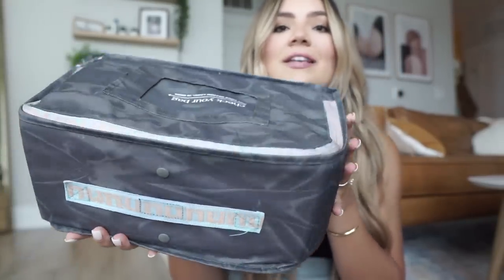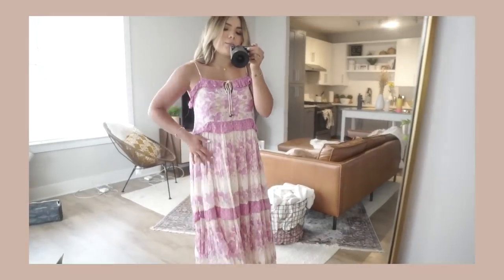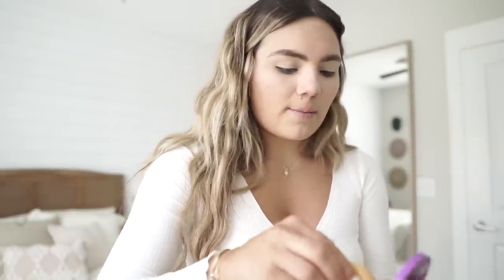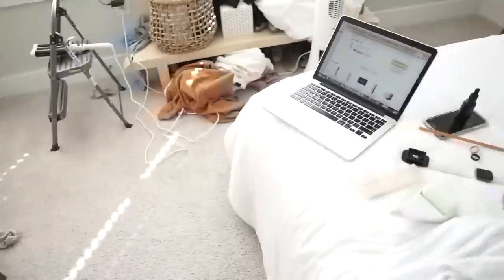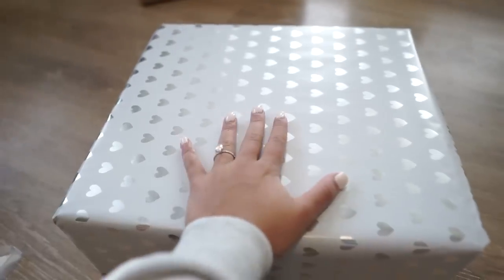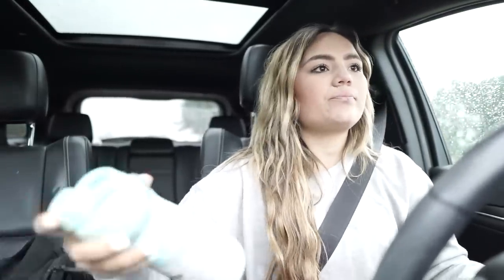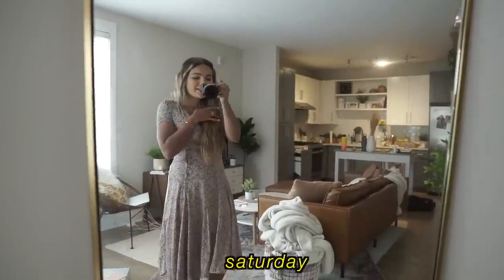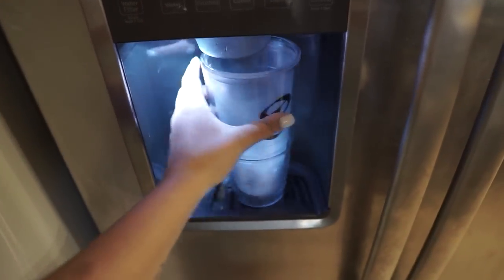VLOG: Nuuly clothing haul & try on + get ready with me + bridal shower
Hey loves!! Here is the link to the Nuuly and my discount code is "BiancaNuuly20" for $20 off your first month!  to be notified every time I upload and never miss any of my videos!!
xo, B

Podcast Instagram: @easywayorhardwaypod
Fit Instagram: @mrandmissfitinspo

Yoga Mat (my color is back in stock!!)

W E D D I N G  S E R I E S  P L A Y L I S T :

M O V I N G  V L O G S  P L A Y L I S T:

L I N K S  T O  A P A R T M E N T  D E C O R: